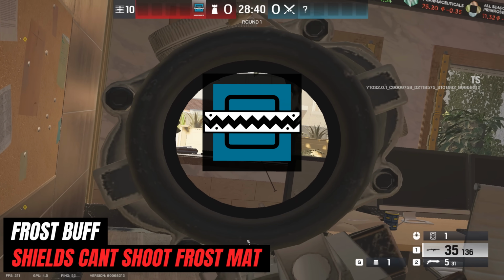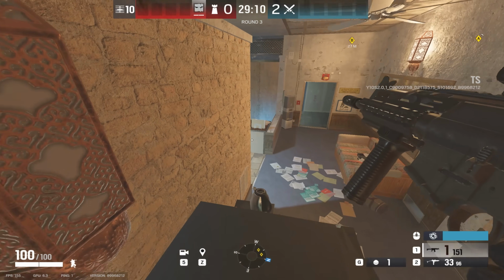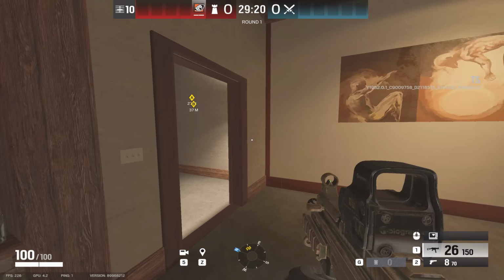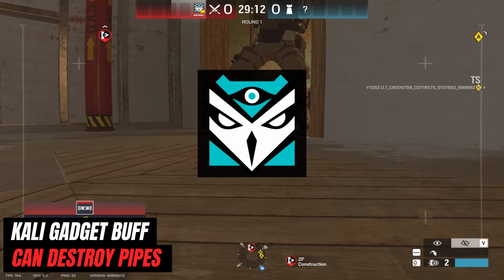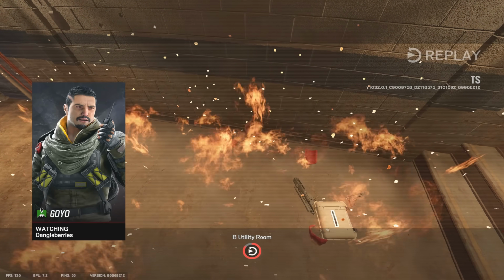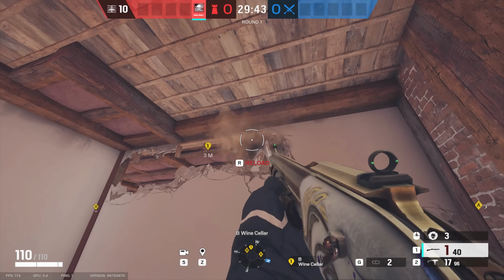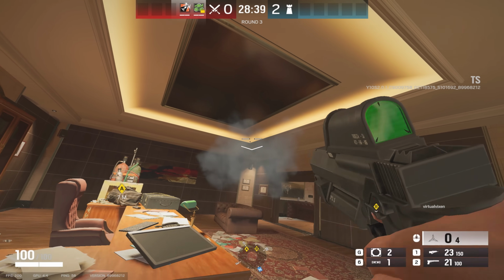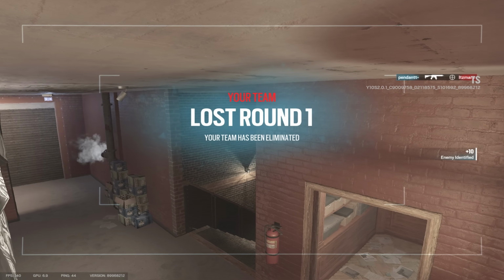20 *NEW* TIPS and TRICKS to PREPARE you for Siege X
Check out these crazy new r6 tips and tricks to help you get better in Rainbow Six Siege x from operator buffs, angles, hiding spots and c4 lineups. Im gonna cover everything you need to know to help you rank up on siege x.

TIMESTAMPS:
0:00 Intro
0:30 Frost Buff
1:25 Hot Breaching
2:05 Hiding Spot Border
3:00 Hiding Spot Border 2
3:36 Hiding Spot Border 3
4:20 Hatch Drop Trick
5:45 Claymore Nerf?
6:35 Kali Pipe Trick
7:04 Kali Pipe Trick 2
7:30 Impact Pipe Trick
8:15 Defender Tip
9:21 Chalet Office Spot
9:47 Smoke Trick on Chalet
10:55 C4 lineup on Chalet
11:21 Bank Entry Strat
12:30 Border New Angle
13:12 Border Archives Spot
13:38 Metal stairs change Border
13:58 Main stairs Nade Spot clubhouse